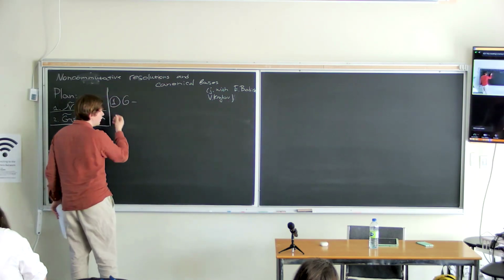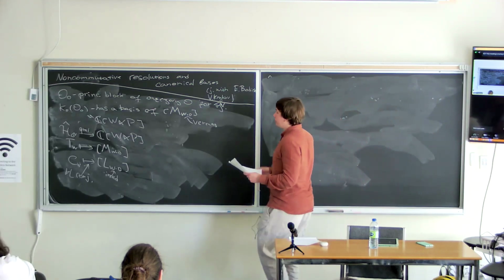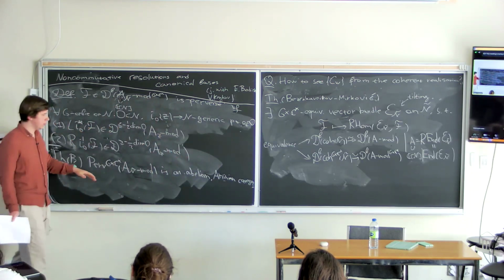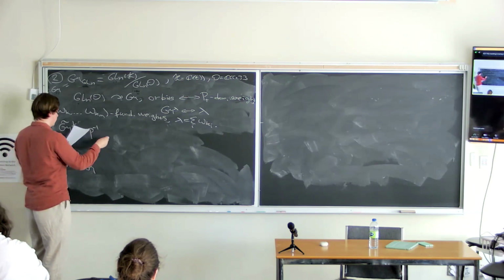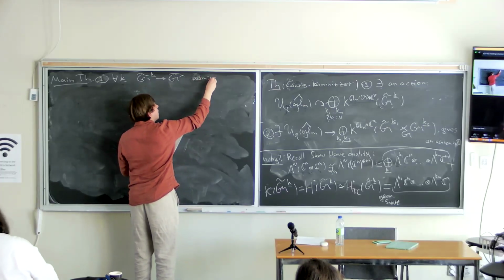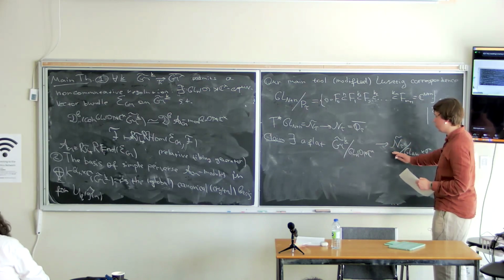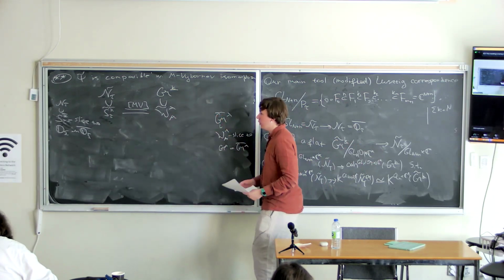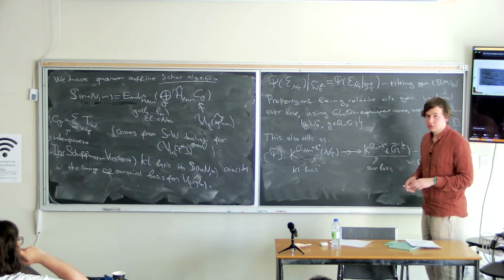Noncommutative resolutions and canonical bases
Ilya Dumanski (MIT)
Tuesday, May 6, 2025